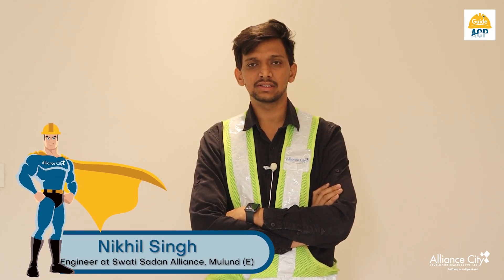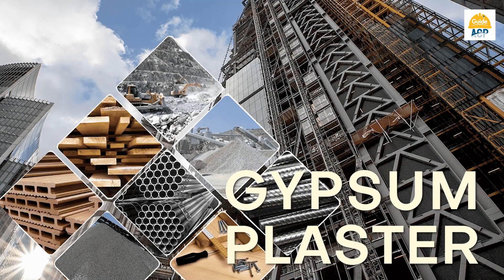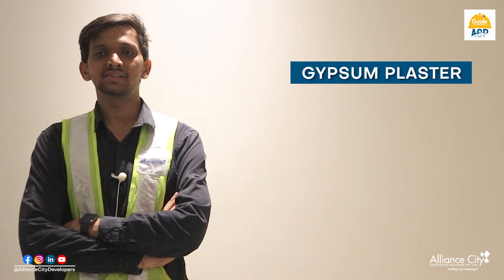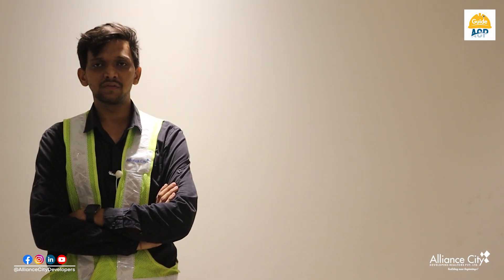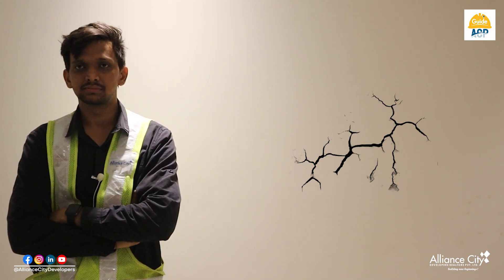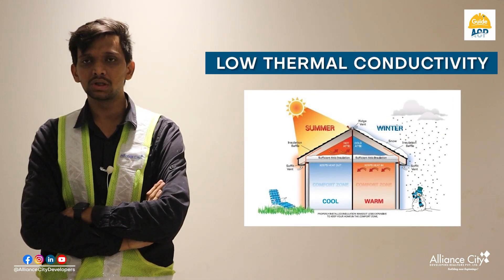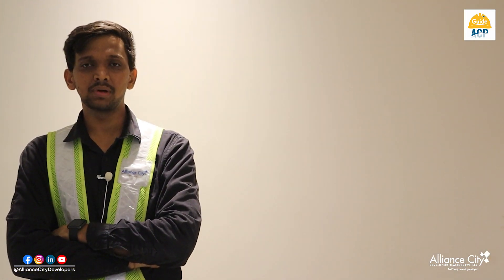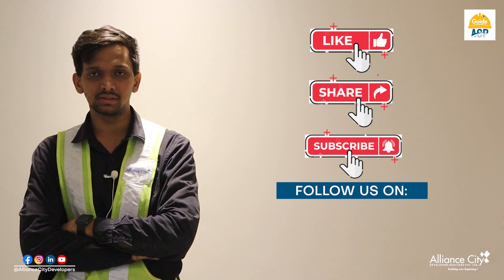Building Materials - Gypsum Plaster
“High quality work is valued across every industry”

Here we present our series of building materials with our ACP guide.

Gypsum Plaster:
Learn in-depth about the how gypsum plaster is done in our alliancecity projects, in a fun and unique way and get to know more about how your dream homes are made!